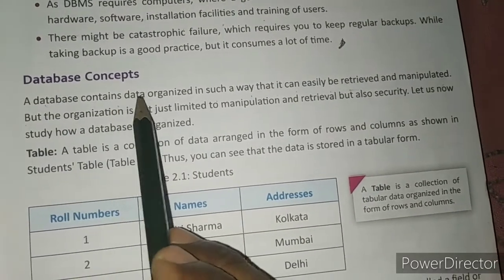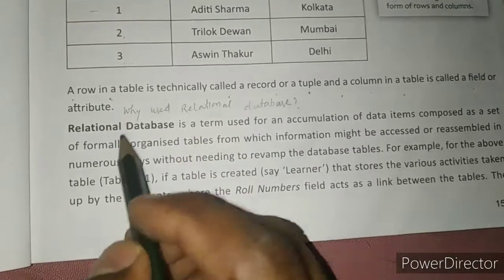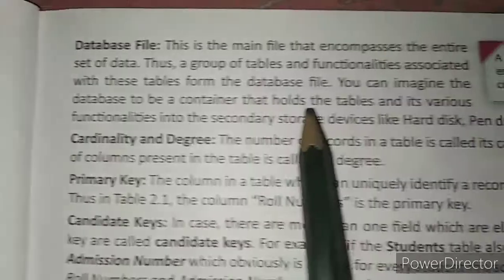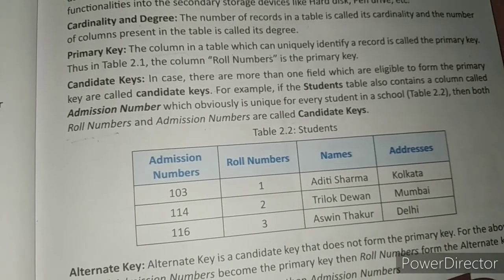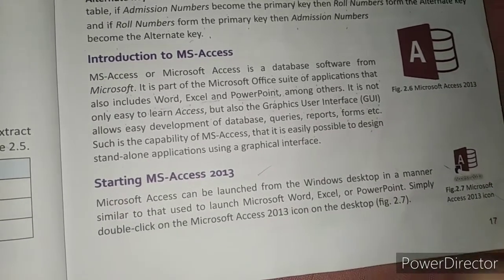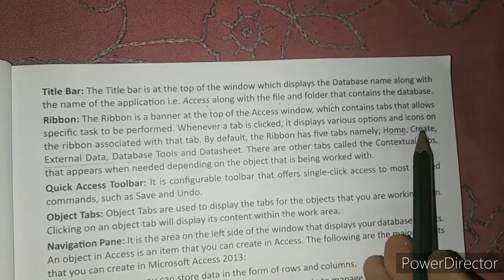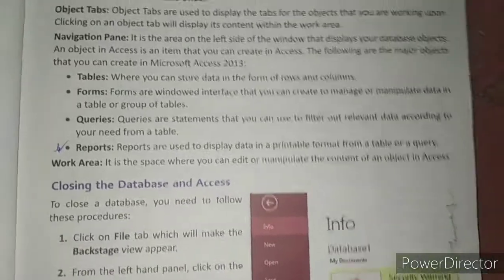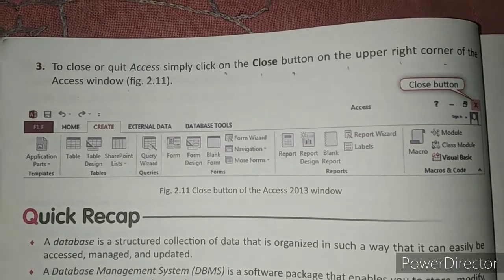Cl8. Ch2. Lec3